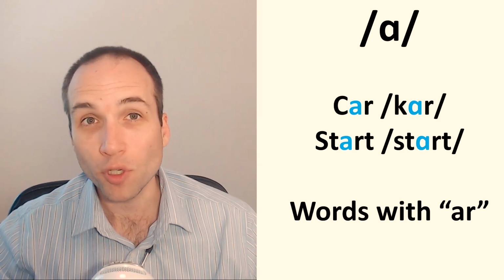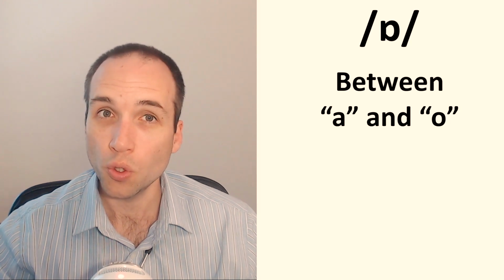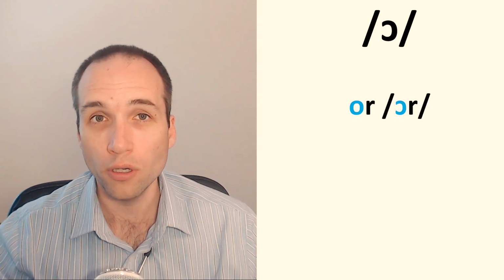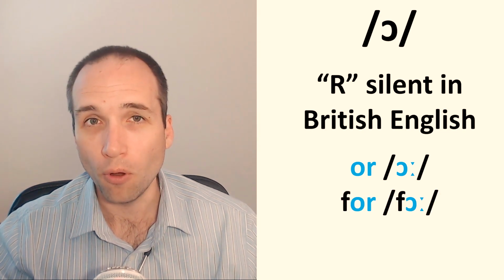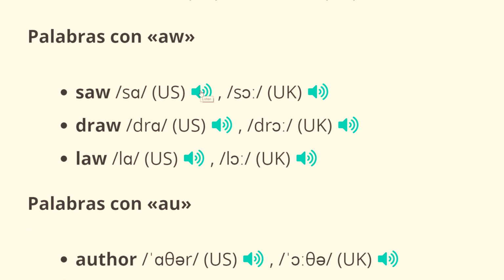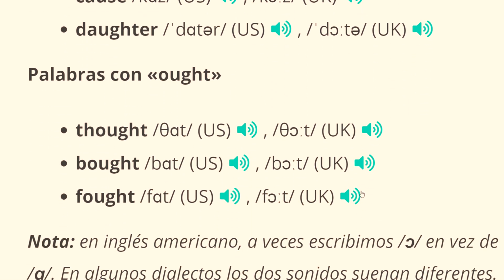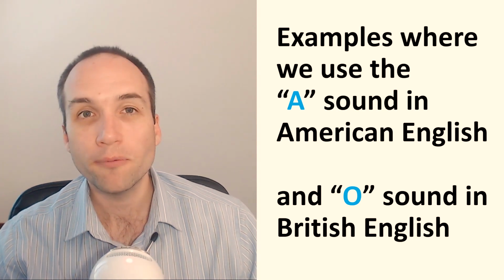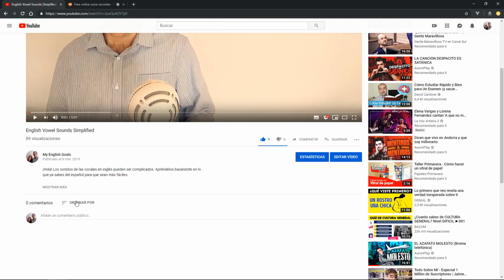How the British and Americans pronounce the "A" and "O" differently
2. Grábate diciendo estas frases:

Bob often jogged with his dog.
I thought you sought a lawyer after you fought with your daughter.

3. Pega el enlace de tu grabación en los comentarios aquí.

Pronunciation of English Vowels Series